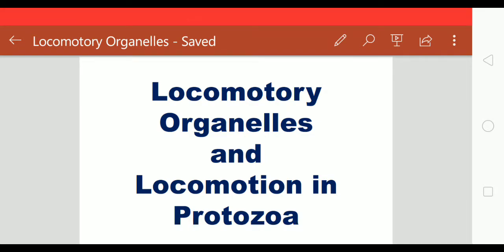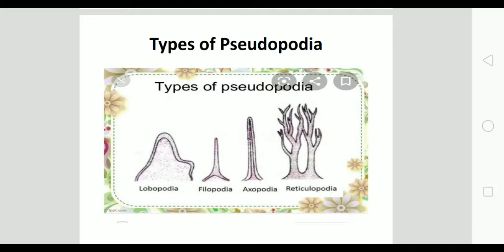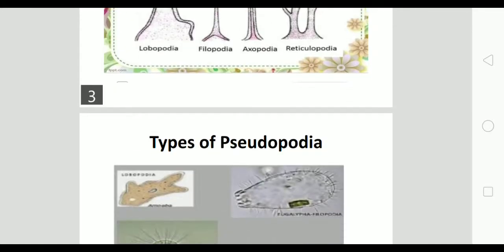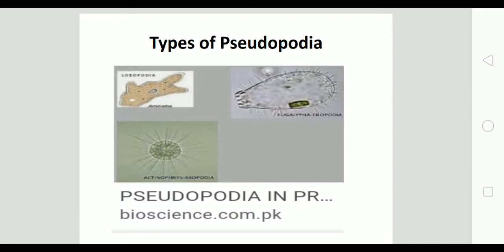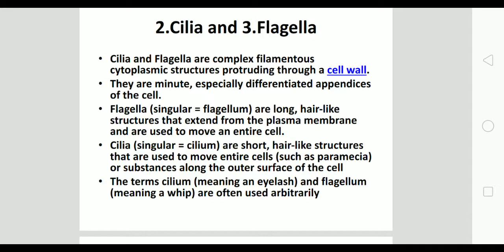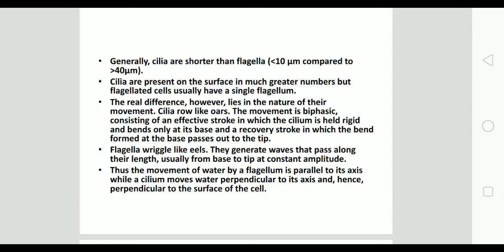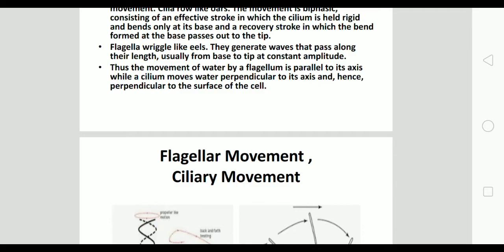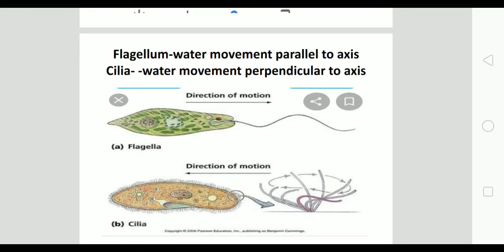Locomotory Organelle and Locomotion